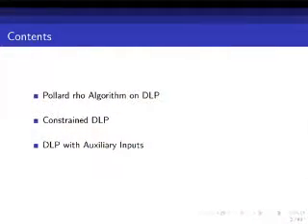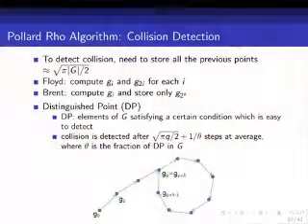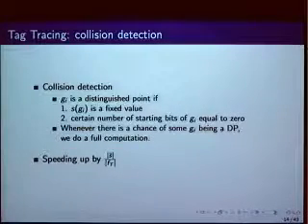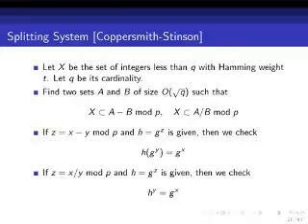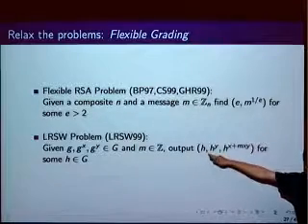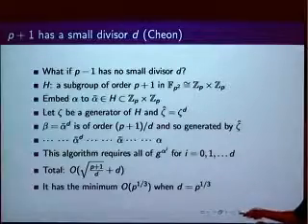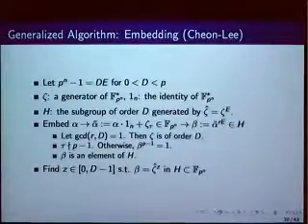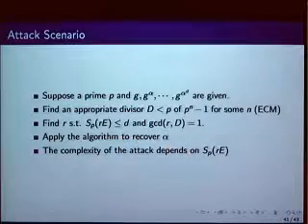Generalized Algorithm for DLP with Auxiliary Inputs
The DLP with auxiliary inputs is to find $\alpha$ when $g^{\alpha^i}$ (i=0,1,2,\dots,d)$ as well as $g, g^{\alpha}$ are given. Recently, numerous cryptosystems are designed on a weaker variant of this problem. One example is the strong Diffie-Hellman problem. It has been shown that the complexity of this problem is lower than the original DLP by upto $\sqrt d$ group operations when $p-1$ or $p+1$ has an appropriate divisor. In this talk, we present a generalization of this algorithm, which can be applied even when $p-1$ and $p+1$ are almost prime. We also discuss how many parameters are susceptible to this attack.